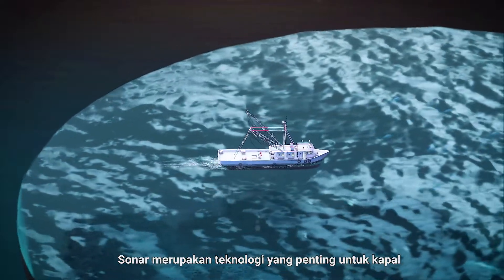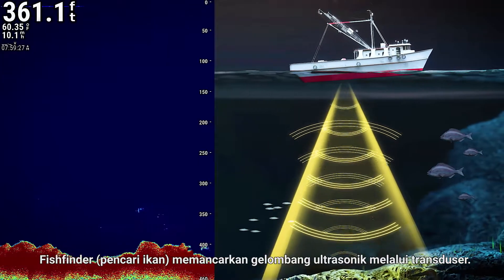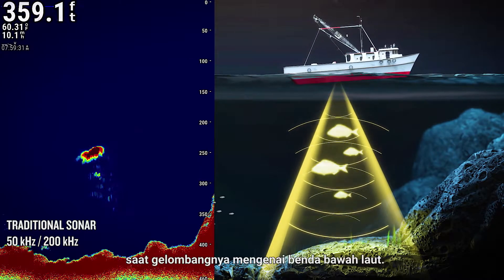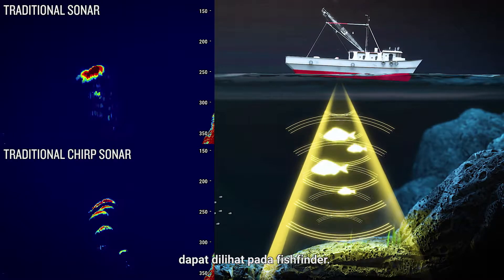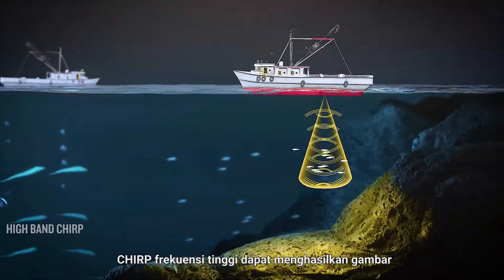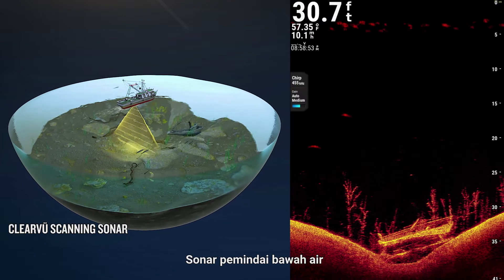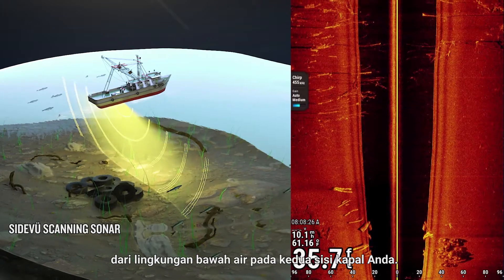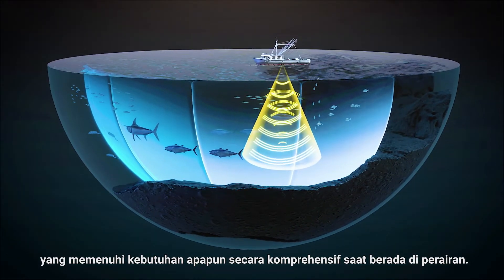Garmin CHIRP Teknologi Sonar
Video ini tentang Garmin CHIRP Pengenalan rinci tentang teknologi sonar konversi frekuensi.